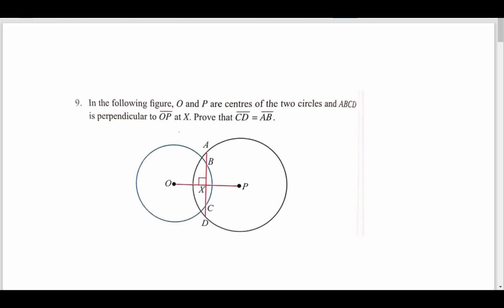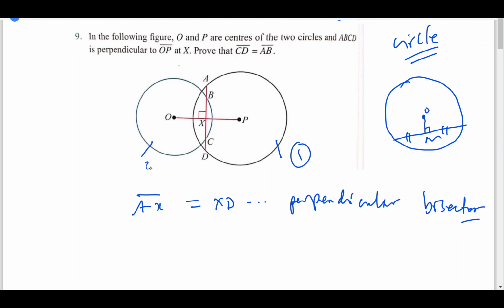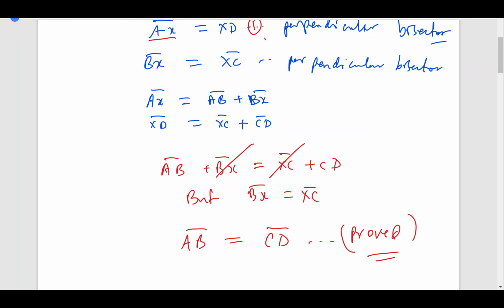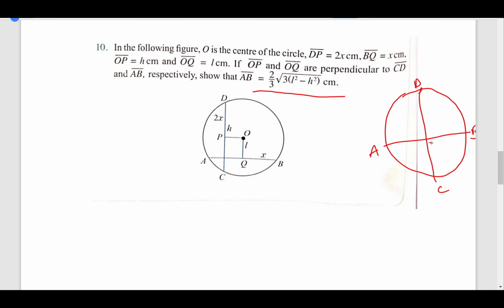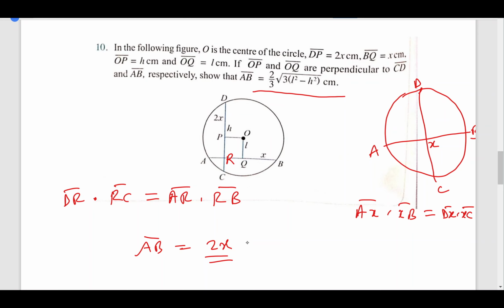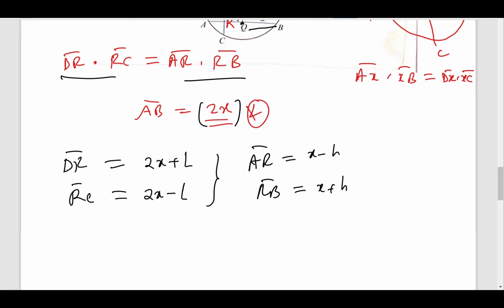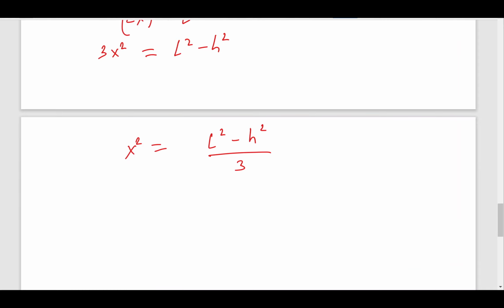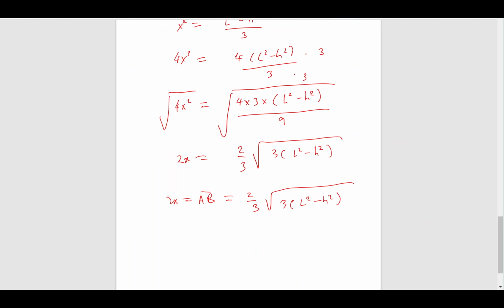BASIC MATHEMATICS : CHORD PROPERTIES OF A CIRCLE